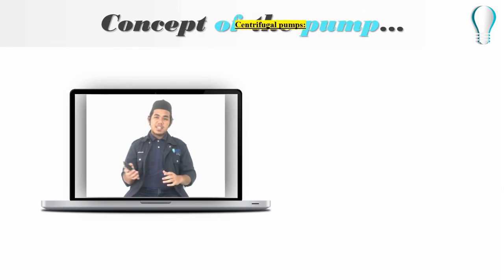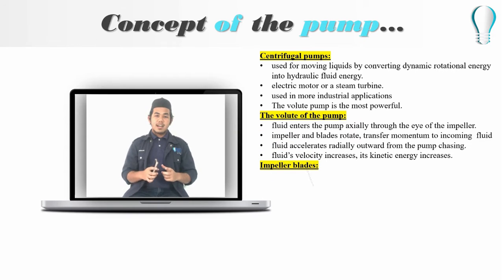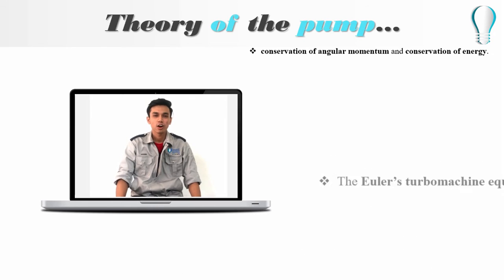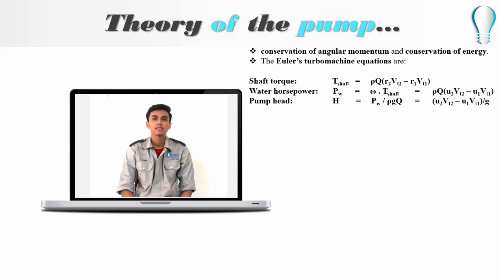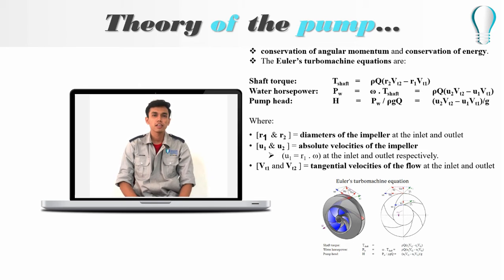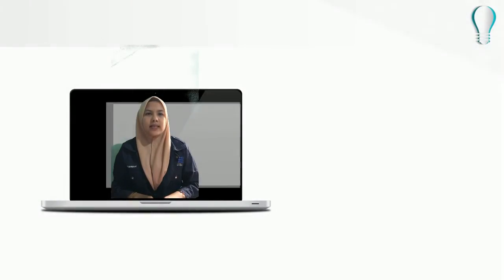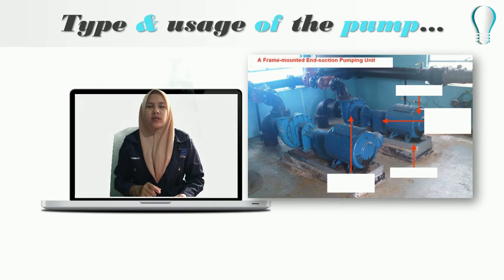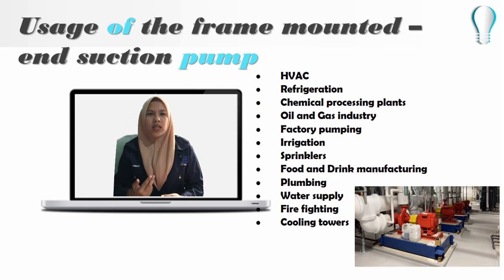BAA2723SEMII1920S3G7VIDEO_Group 7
Team Members Group 7

MUHAMAD ROZAFRI BIN MAT AZMI (AA18209)
SITI NABIHAH BINTI AMRAN (AA18204)
MOHAMAAD AIZUDDIN BIN MOHD NAWI
(AA18274)